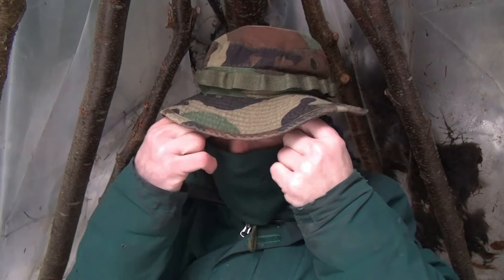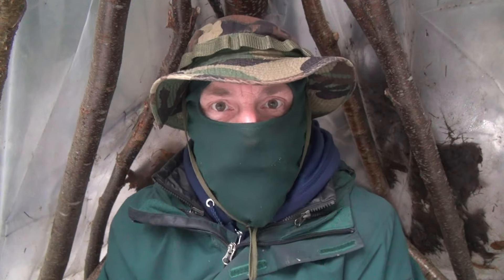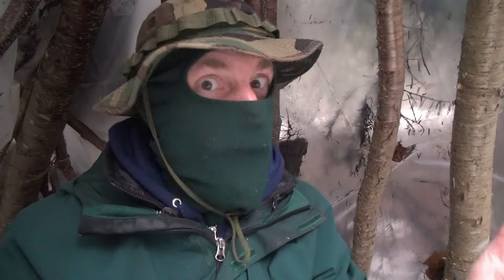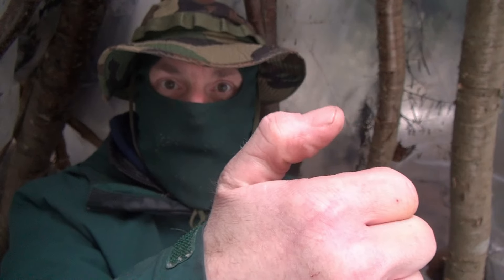Just A Update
letting you know whats up